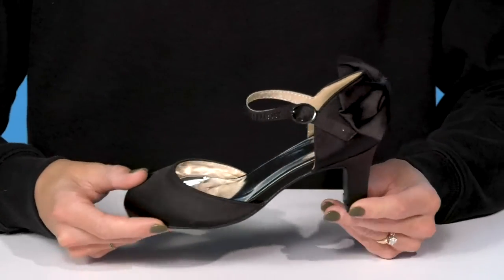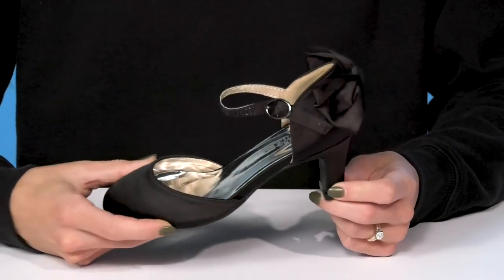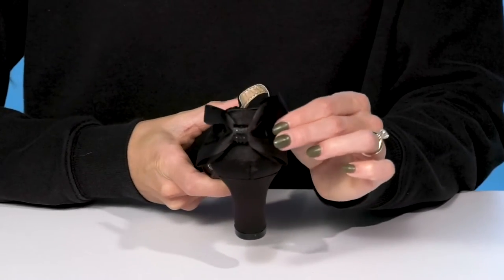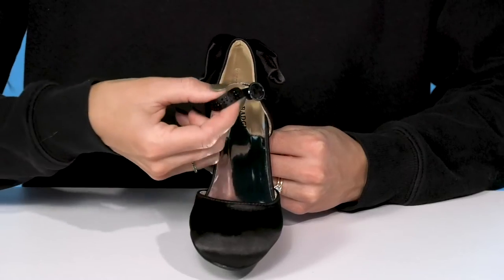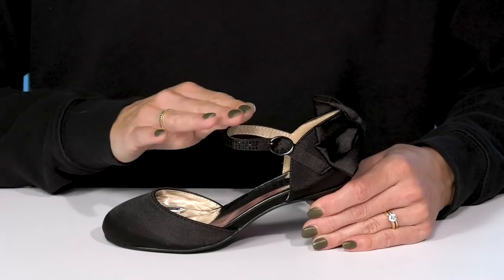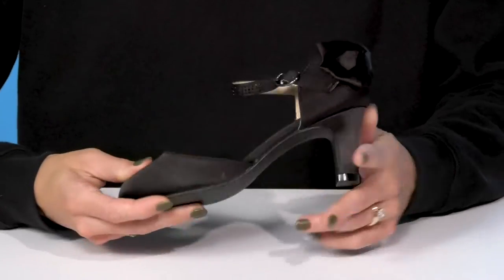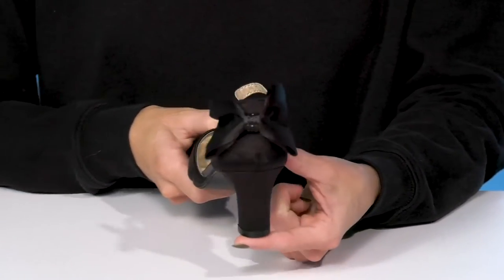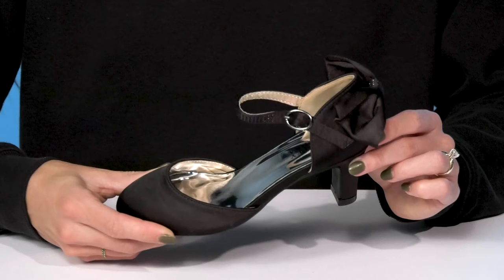Badgley Mischka Kids Scarlett Satin Shoe (Little Kid/Big Kid) SKU: 9803462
Your kid will look extremely adorable while being comfortable by wearing the Badgley Mischka® Kids Scarlett Satin Shoes.
Man-made upper.
Man-made lining and insole.
Bow detailing on the back.
Decorated ankle strap with buckle closure.
Round toe silhouette.
Pump heel style.
Man-made outsole.
Imported.